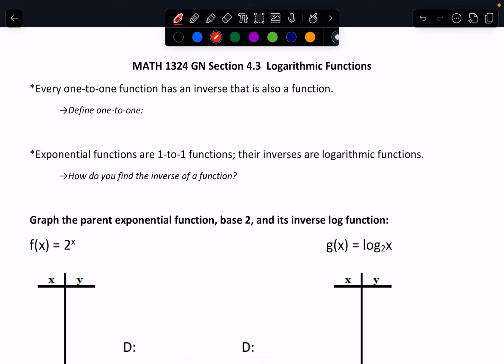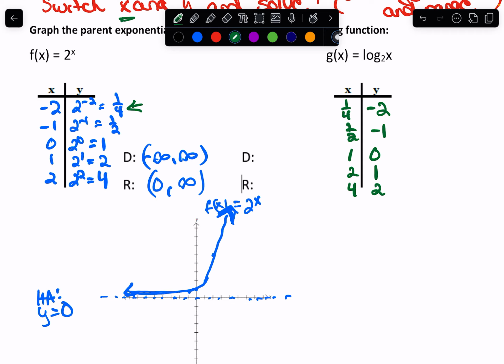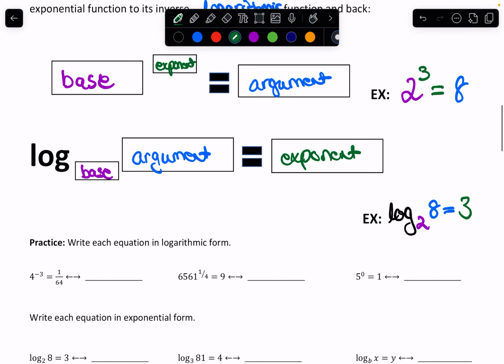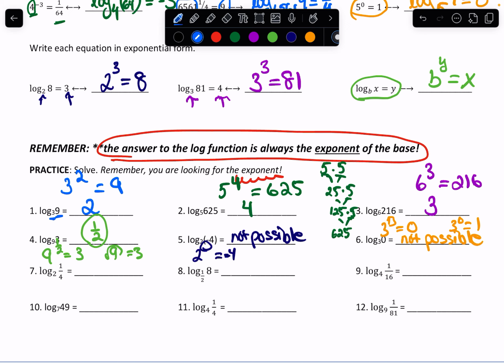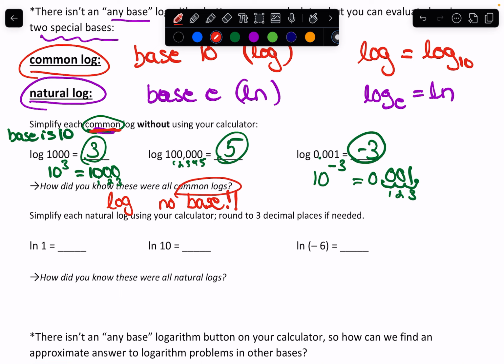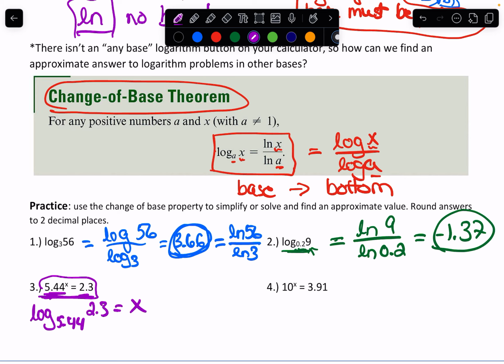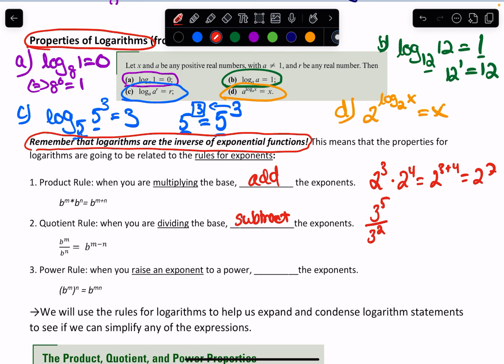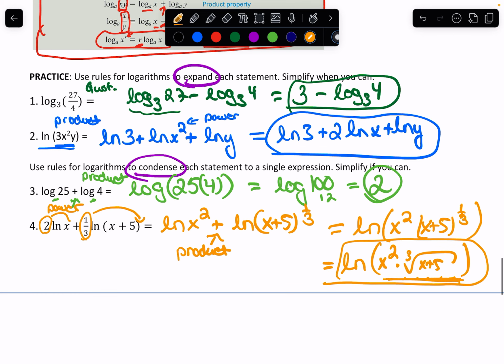1324 Lesson 4.3 Logarithmic Functions